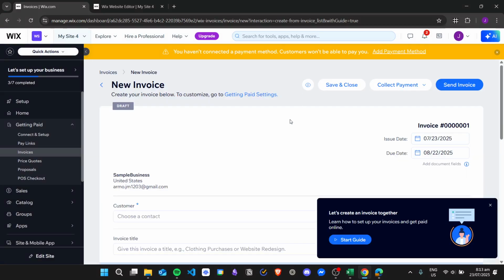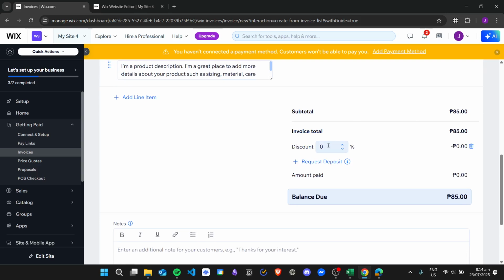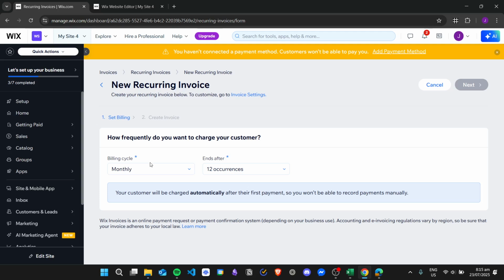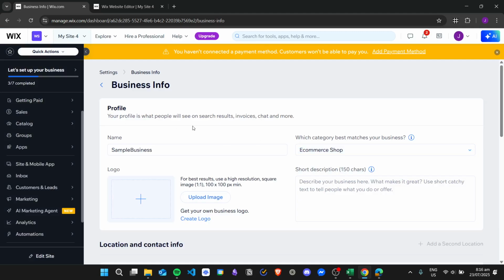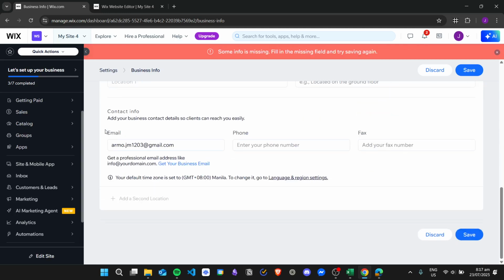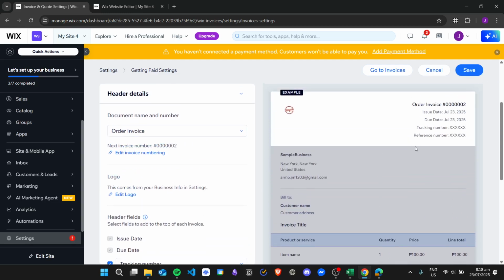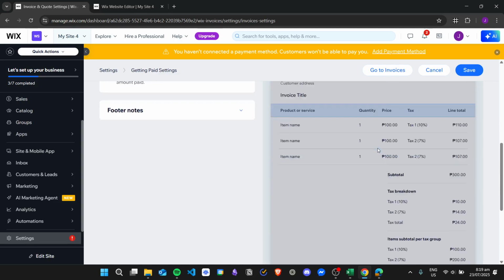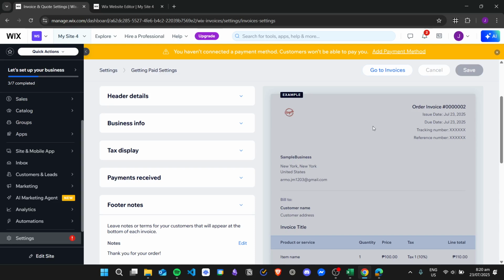How to Set Up Invoices for Your Business on Wix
If you are looking for a video about How to Set Up Invoices for Your Business on Wix, here it is!